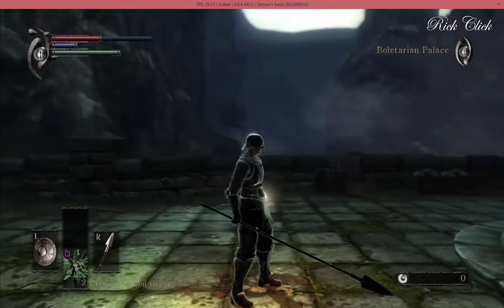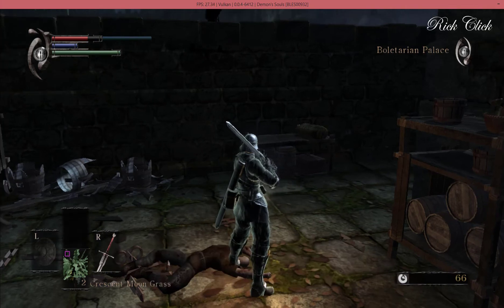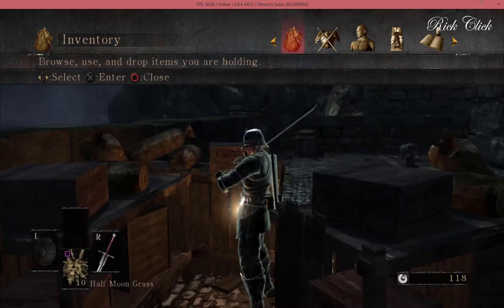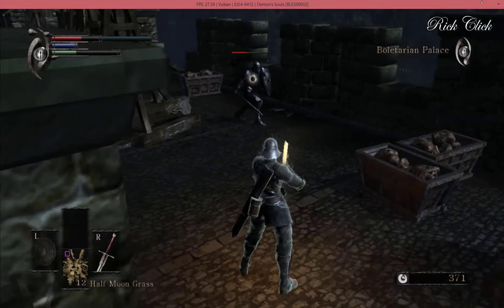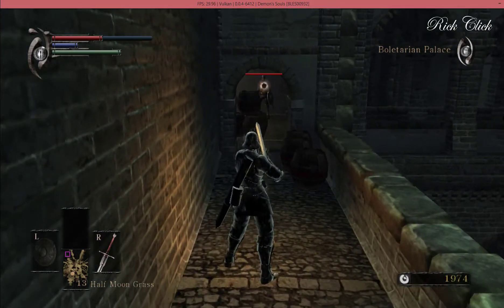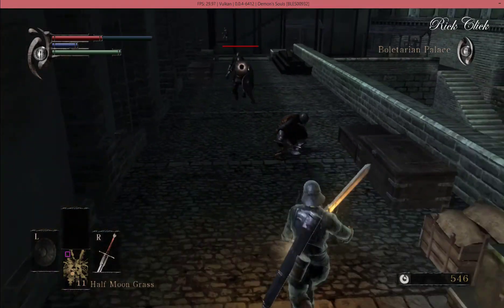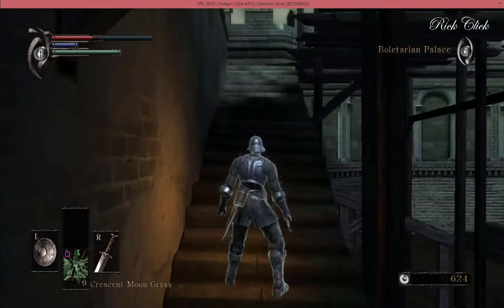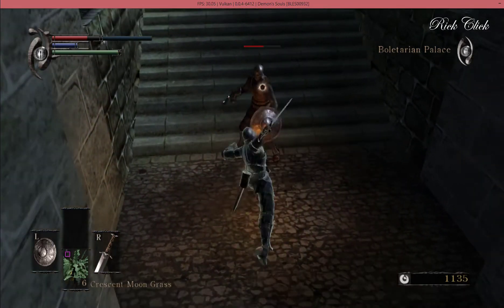RPCS3 emulator|| Demon souls|| 880m MSI Laptop test|| Part 3 Vulkan Frame rates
I was surprised to find this great PS3 Emulator RPCS3. I play my games on an old MSI Laptop which has an Nvida 880m GPU. So I was surprised to find that Demon Souls seems to be playable. There are a few sound glitches but all in all I can enjoy the game.
Not sure how well other PS3 titles work on this emulator but it can only get better with time.
Come see how it runs, in the next video I will detail my settings. Not sure how much of this I will play as I don't know what my machine can handle.
Also I've not really played a Souls game before so please try to not face palm too much.